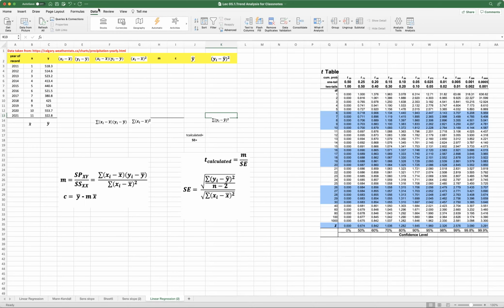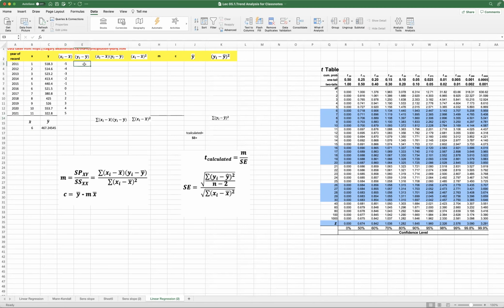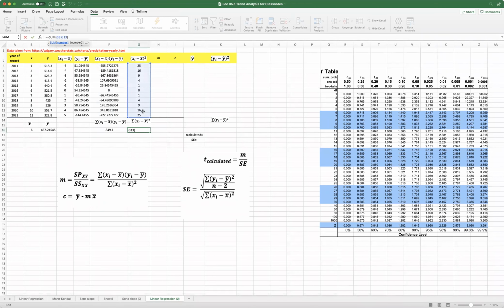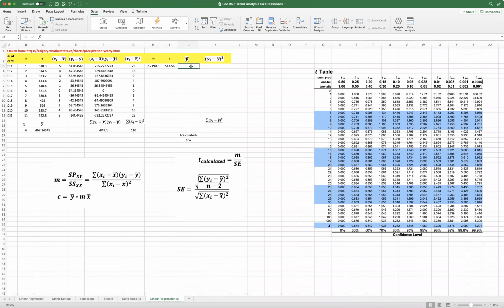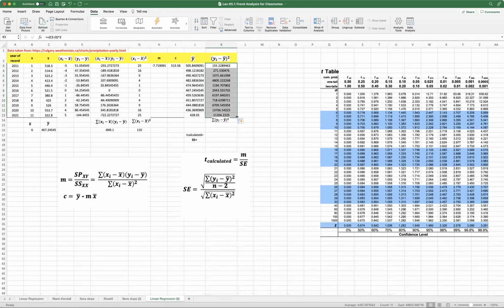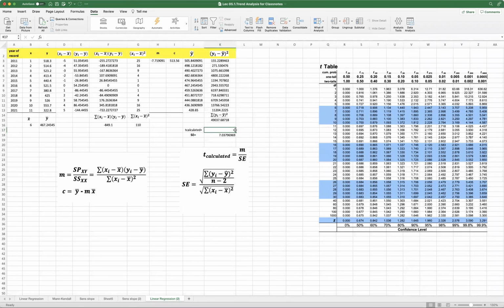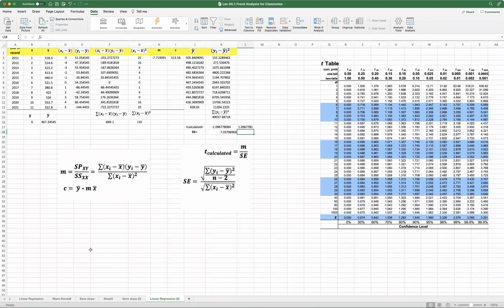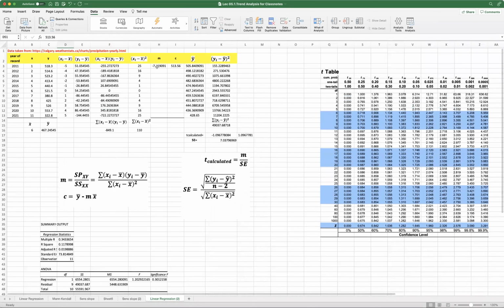Basics of trend analysis using linear regression by Prof. Dr. Quazi K. Hassan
Explains how step-by-step trend analysis can be performed